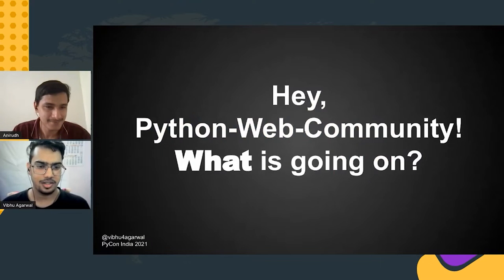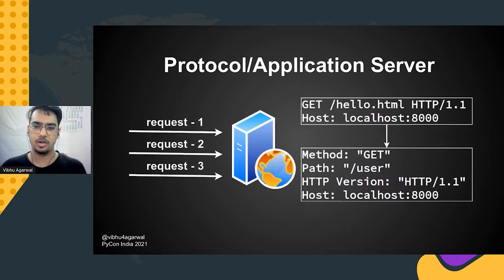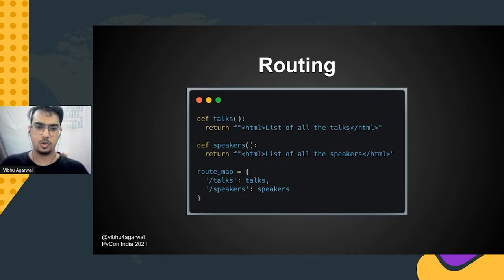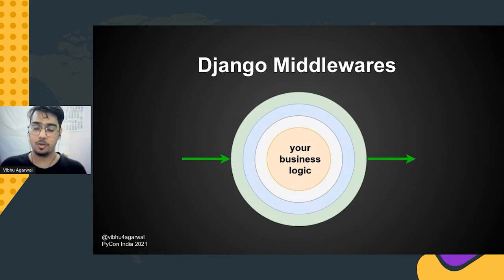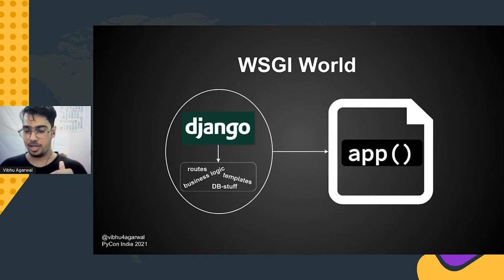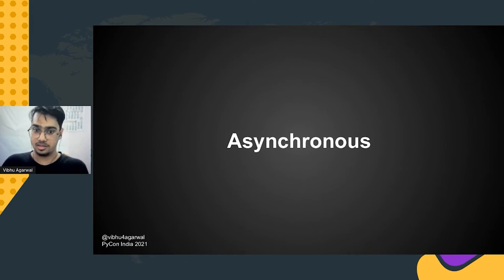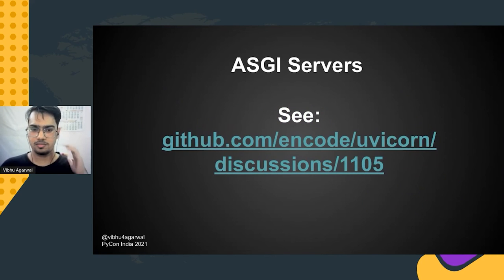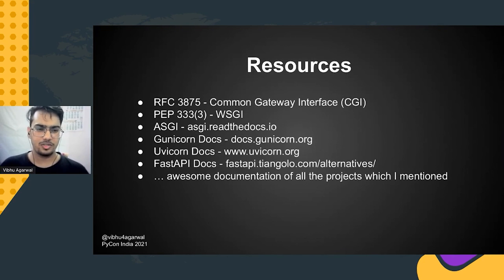Talk: Hey Python Web Community What's going on - Vibhu Agarwal